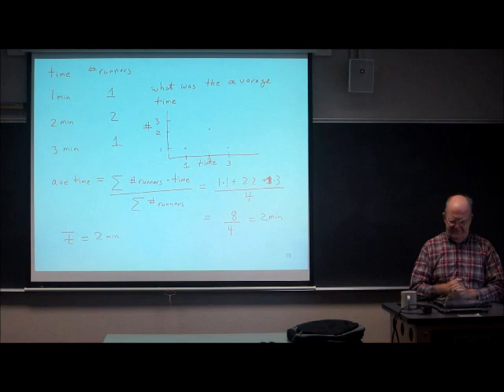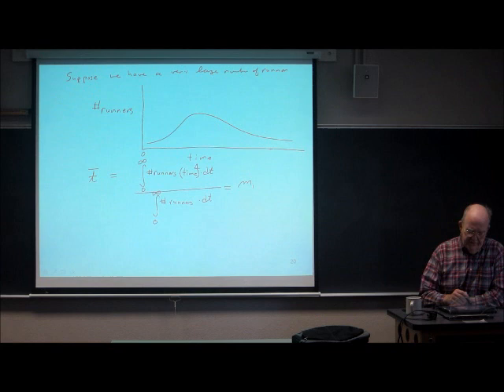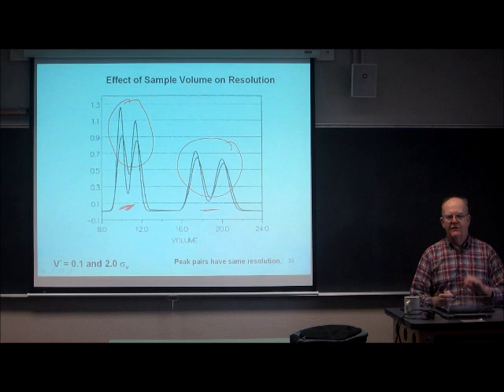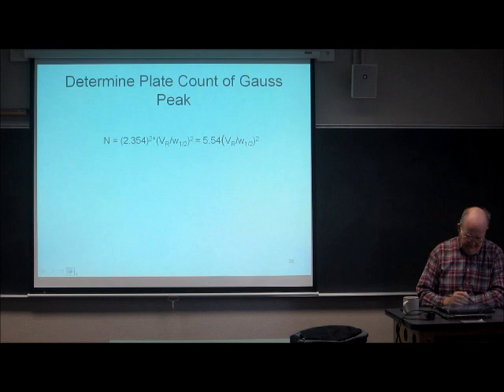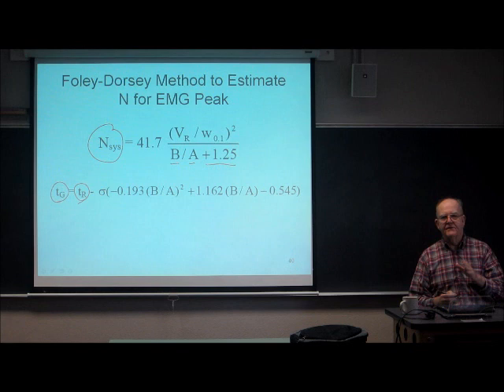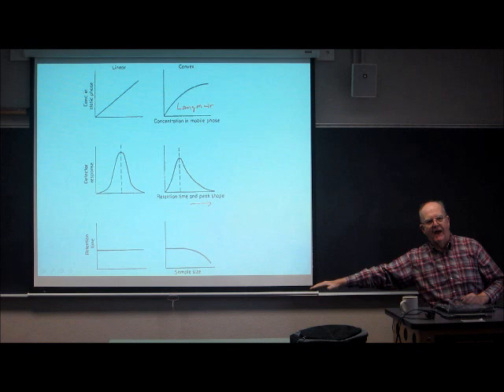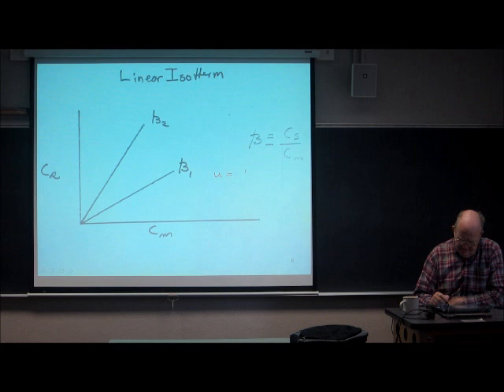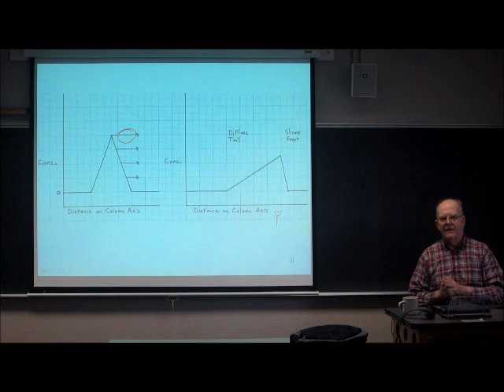Lecture 8 - Analytical Chemistry and Chromatography for Graduate Students - Professor Peter Carr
8. Moments, effect of detector time constant on peak, non-linear isotherm, overloaded peaks, HPLC simulator project.